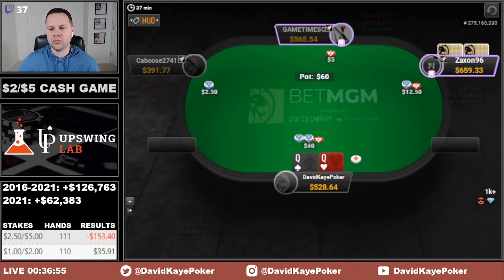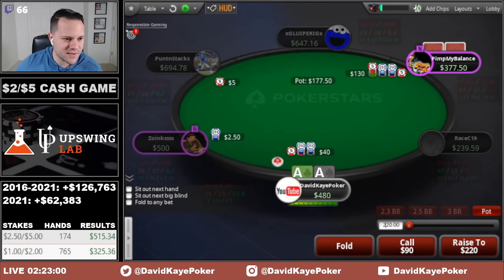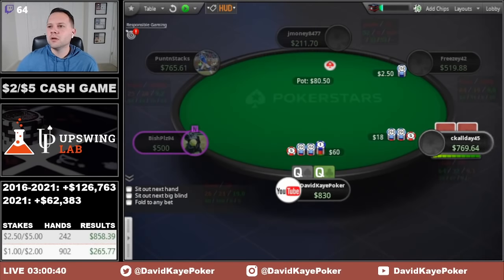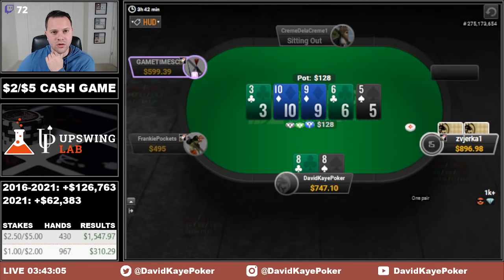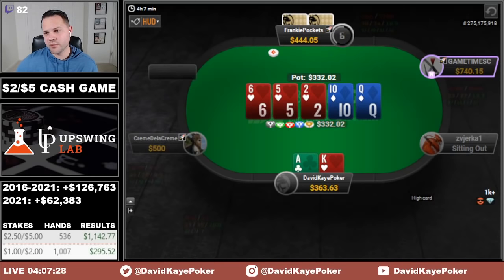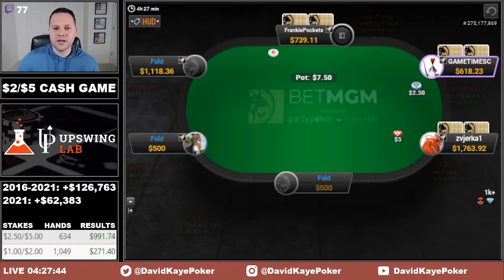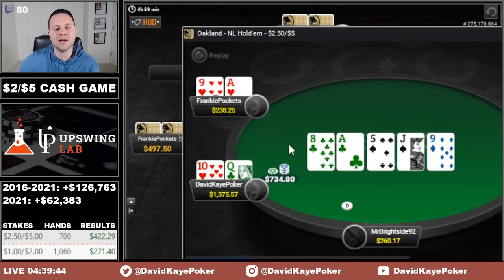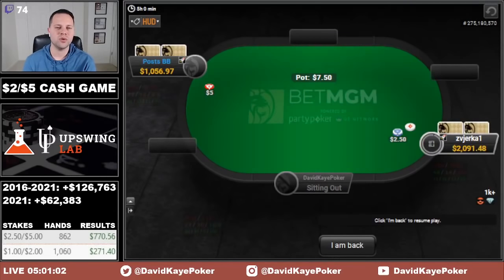Bluffing Against A River Overbet | Poker Vlog #320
Poker Vlog 320: It's not often you raise a river overbet, and this time we are doing it as a bluff! Can we get a fold?